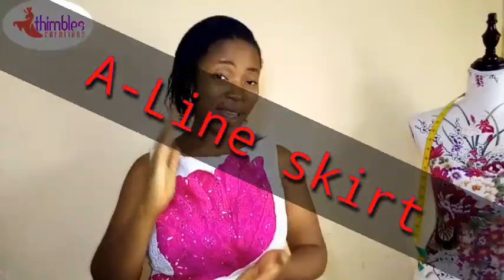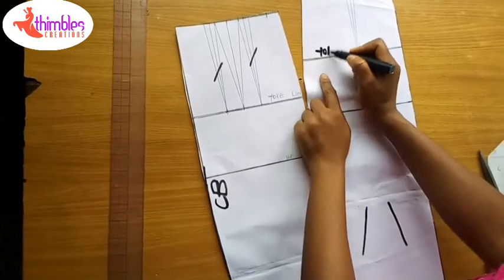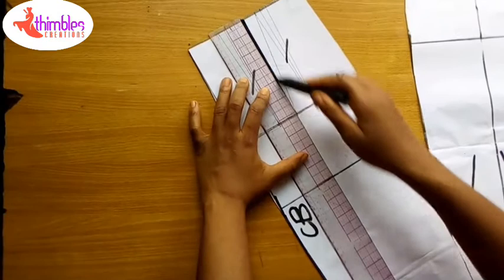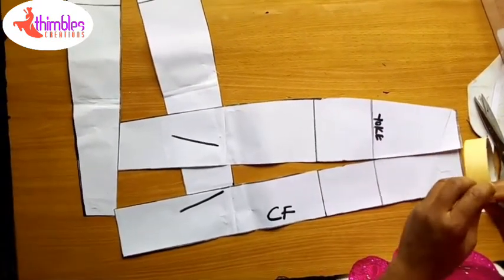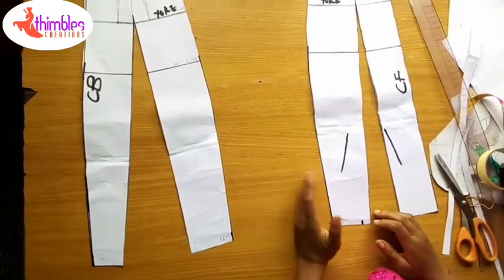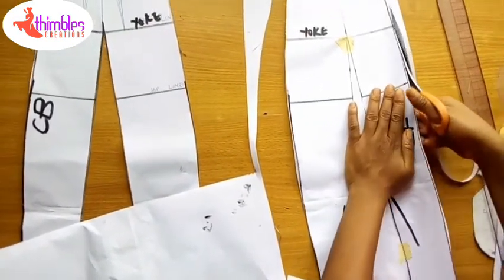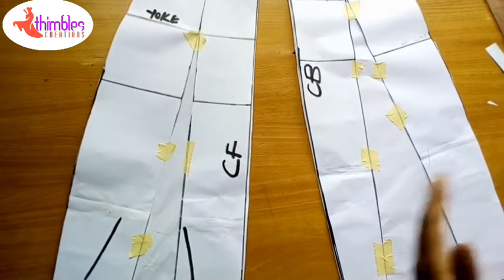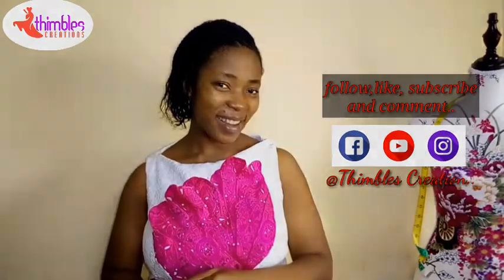How to cut an A-LINE skirt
You'll learn how to cut an A-LINE skirt